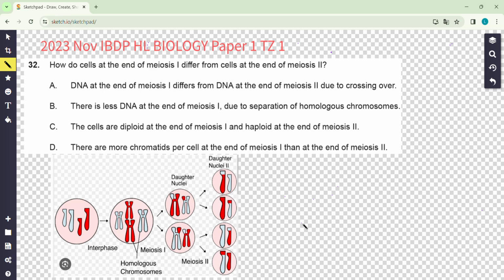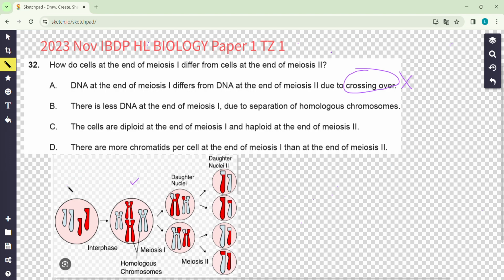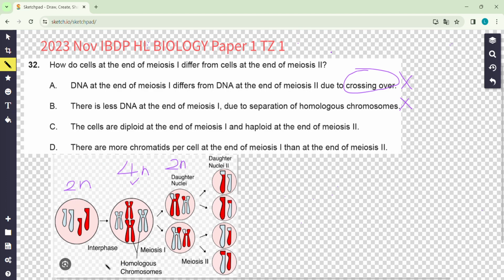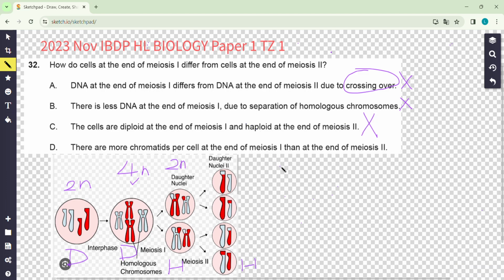2023 Nov IBDP HL Biology Paper 1 Q32